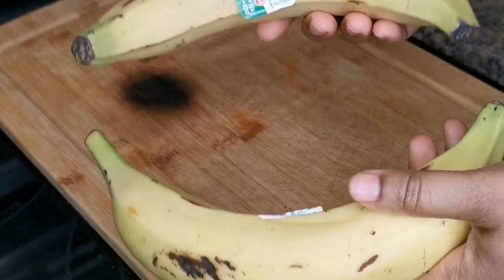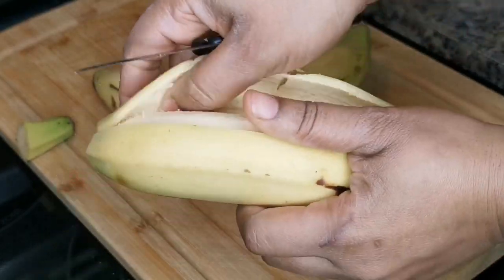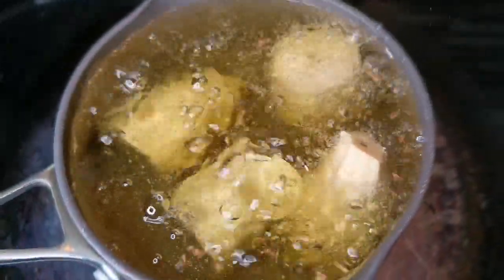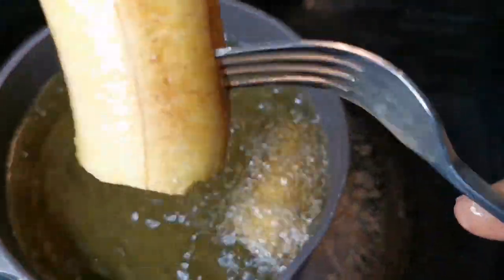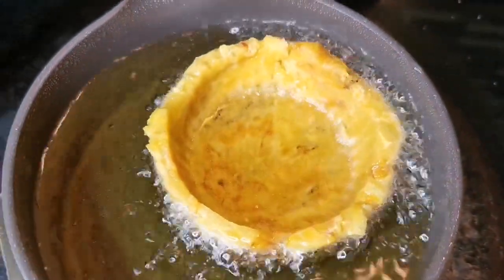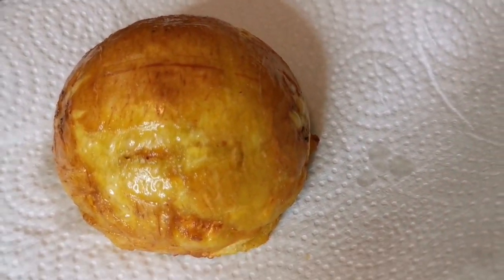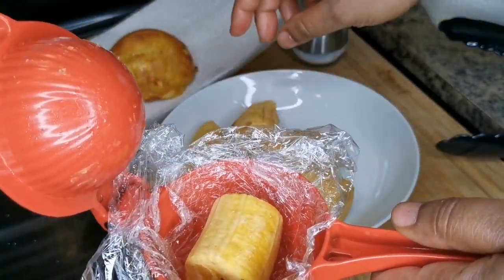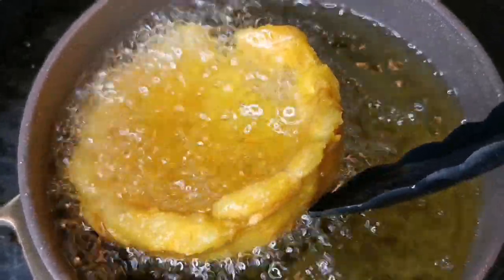THE BEST JAMAICAN FRIED PLANTAIN CUP RECIPE | WITH JACK MACKEREL | GREEN PLANTAIN BOWL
howtofrygreenplantain